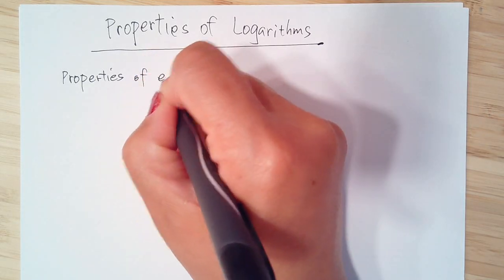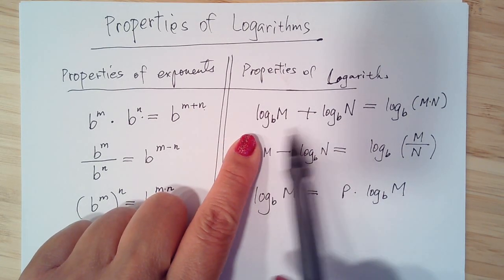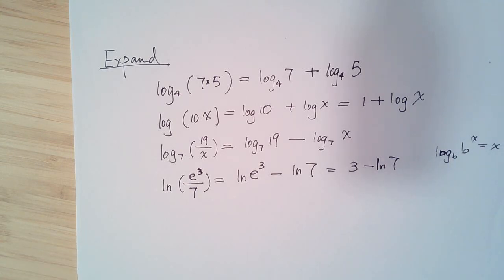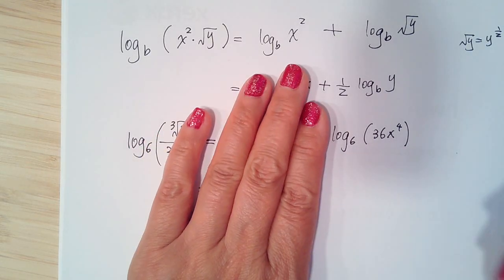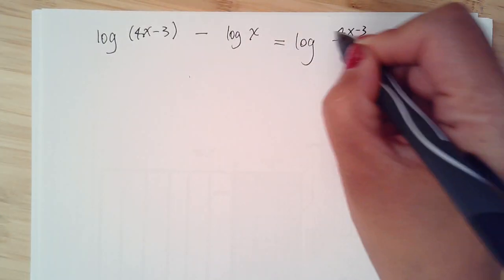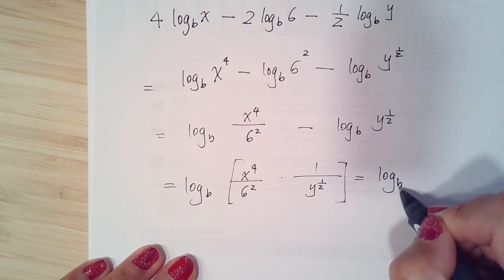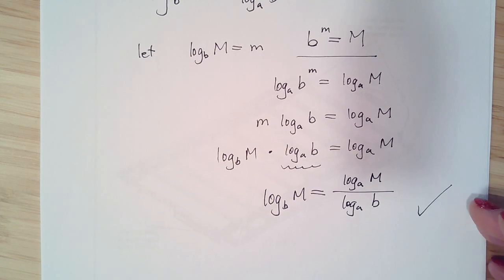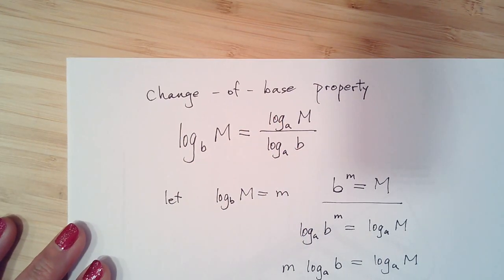PreCal 019 Properties of Logarithms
more properties of logarithms
condensing and expanding the log expression
change-of-rule property